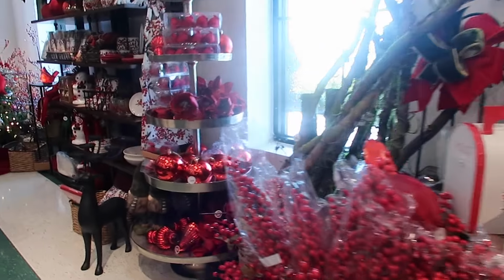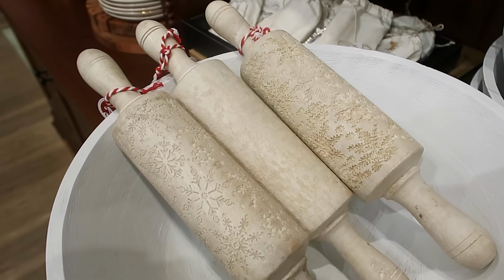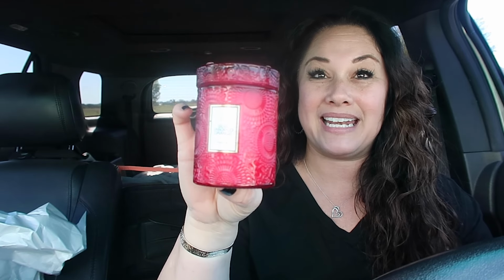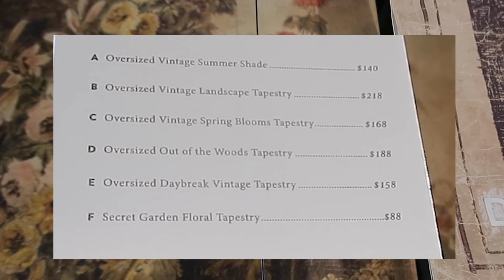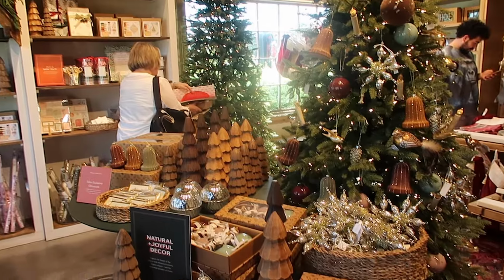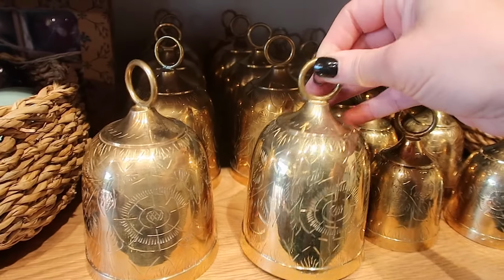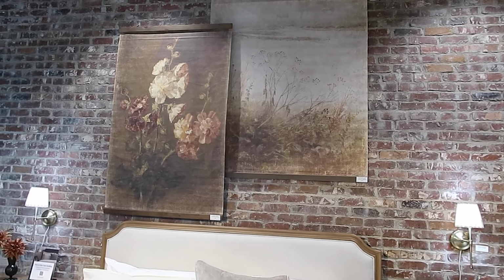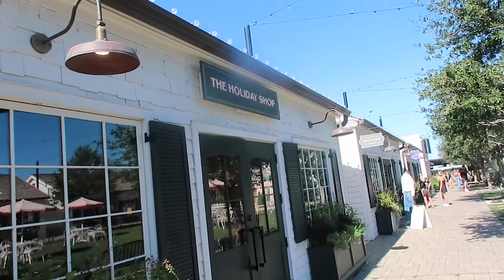Fall at Magnolia Market And Christmas Magic In Madisonville | Charlani Everyday!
FALL at MAGNOLIA MARKET and Madisonville Christmas Company | Charlani Everyday

➡️ INSTAGRAM CHANNELS: I'm here all day every day! 🖤